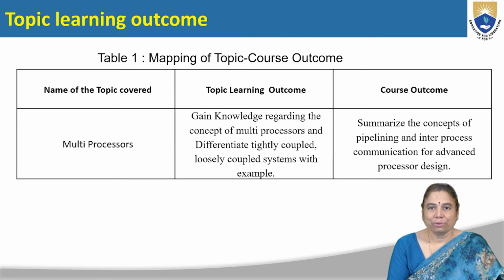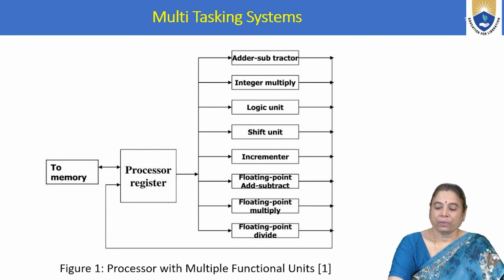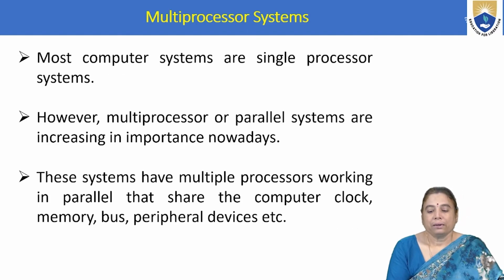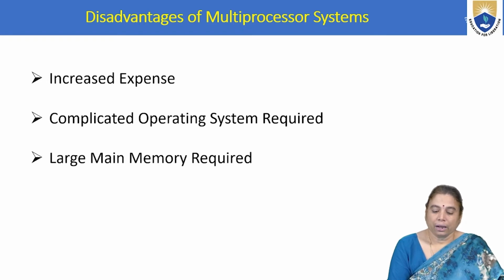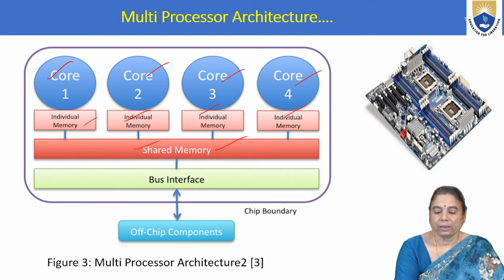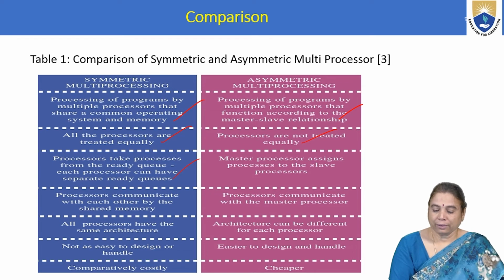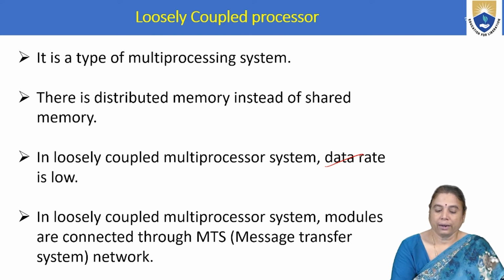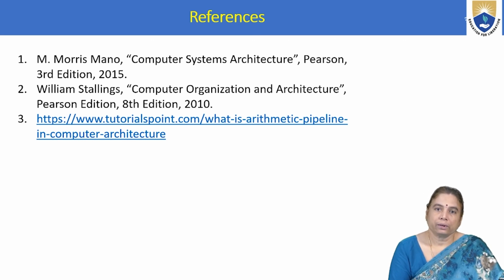Multi Processors by Dr. BJD Kalyani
Multi Processors by Dr.  BJD Kalyani | IARE

Telangana, India.